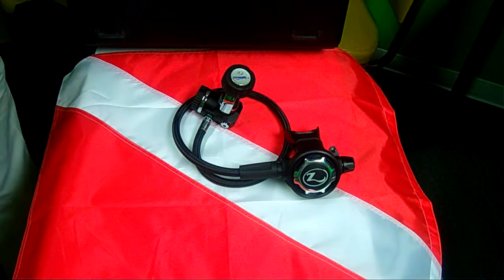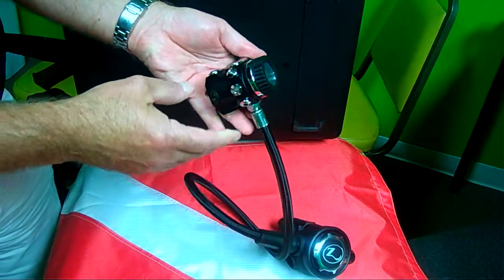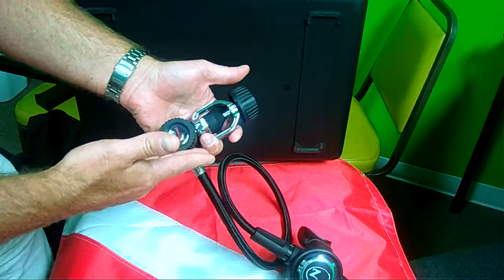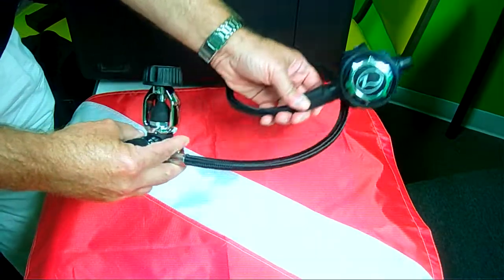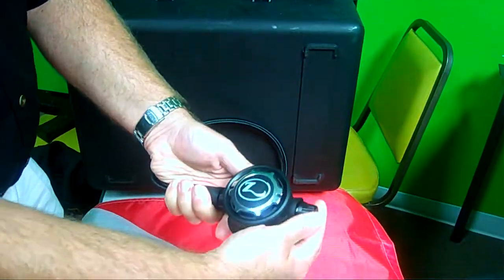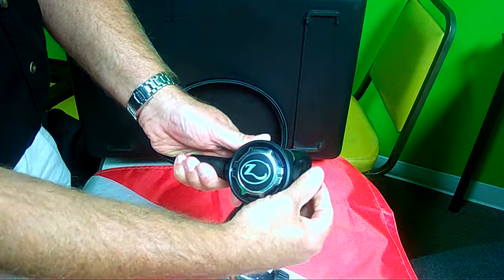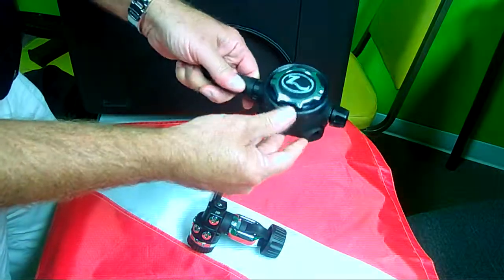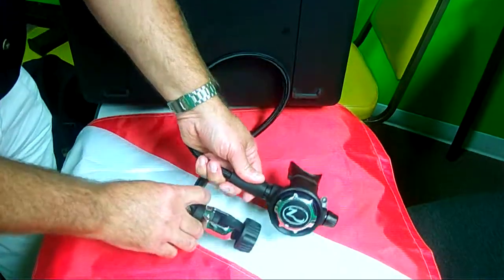Zeagle Flathead 7